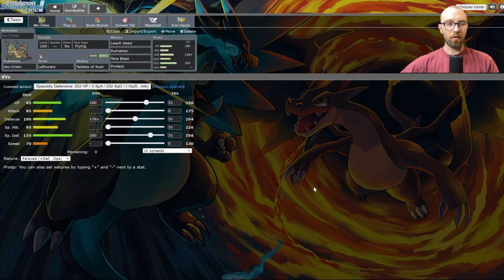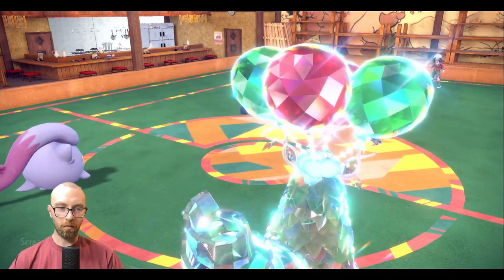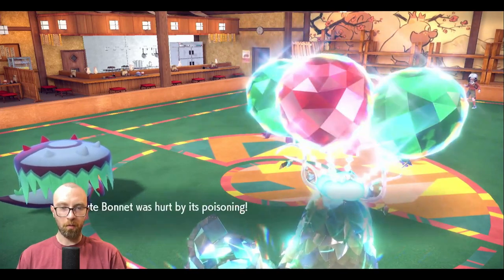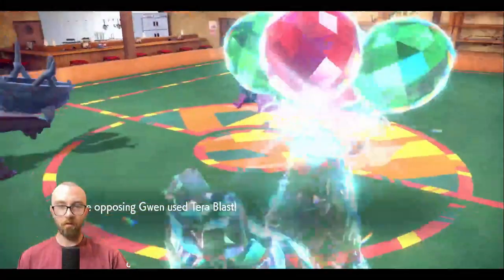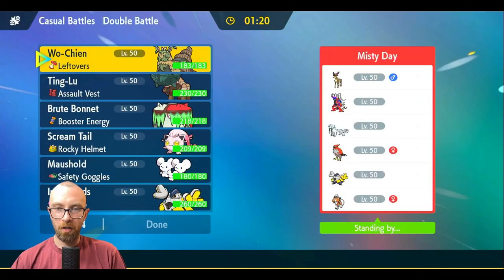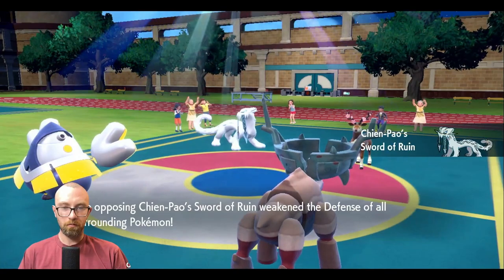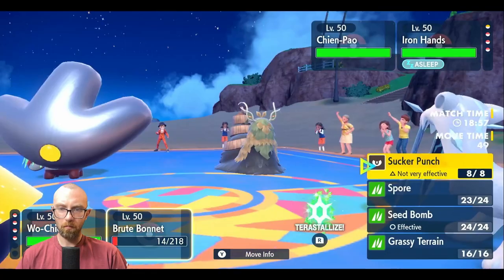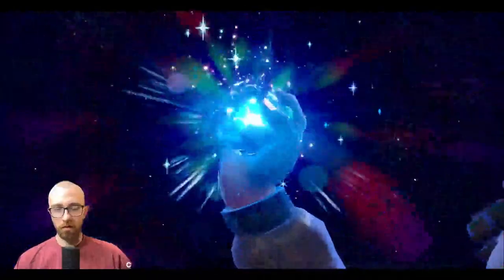USE This TRICK ROOM Team If You Wanna WIN- Pokemon Scarlet and Violet Competitive Ranked VGC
Use This Trick Room team that i built. It can be used in Regulation C starting april 1st. Pokemon Scarlet and Violet Competitive Ranked VGC

Team Code:F8T96X